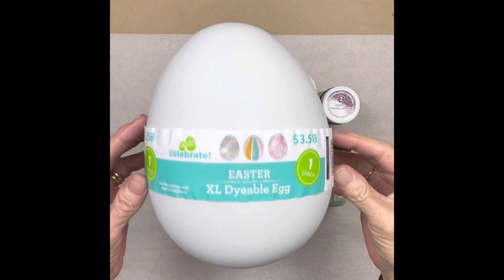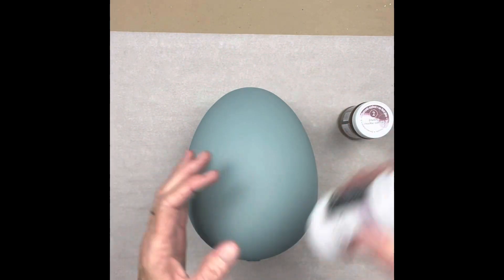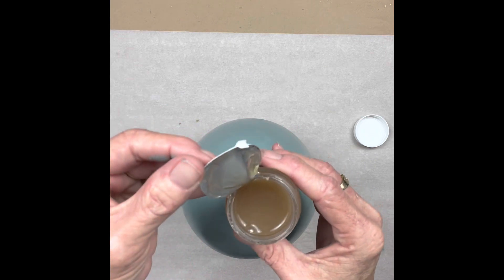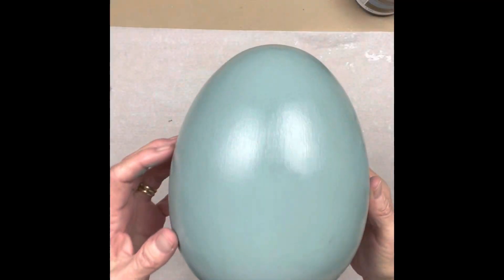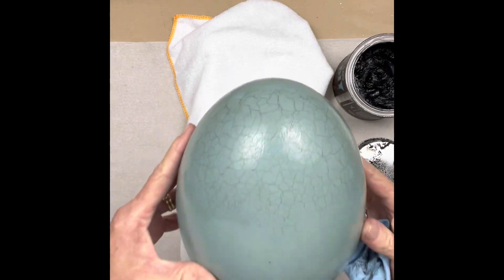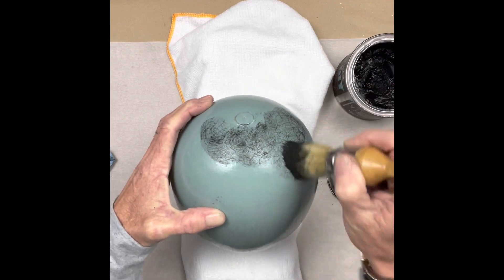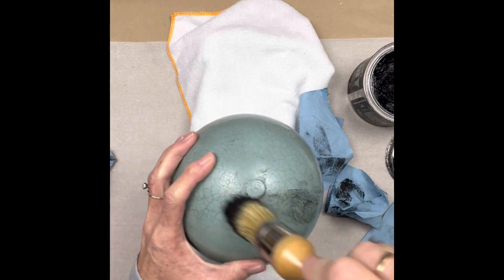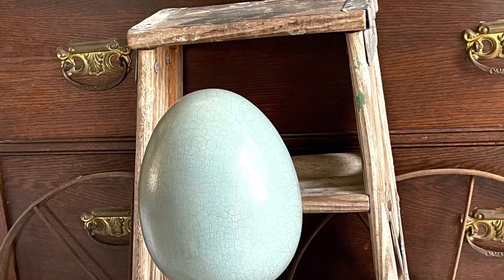Easter Decor Unique Crackle DIY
Egg purchased at Walmart 2022